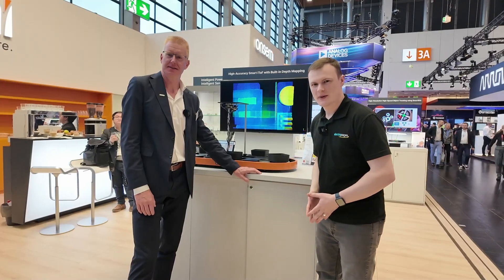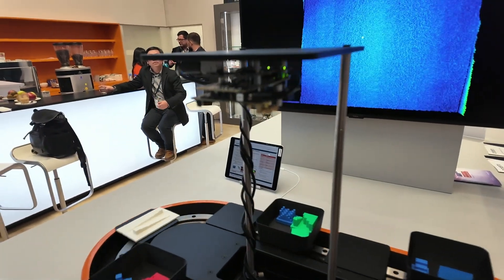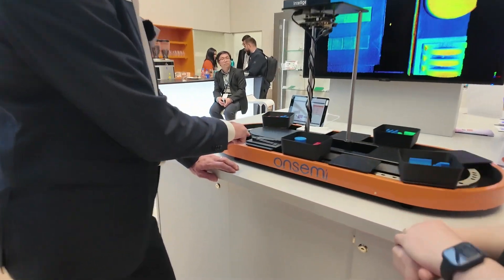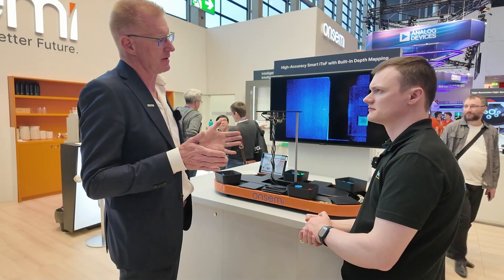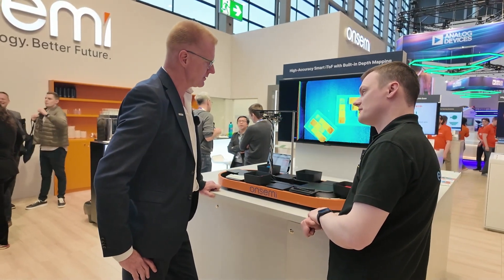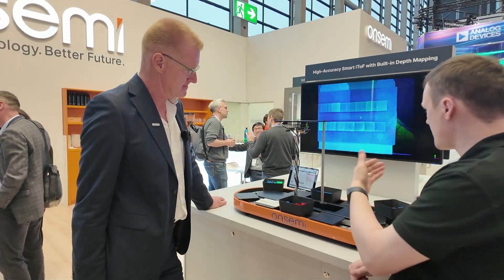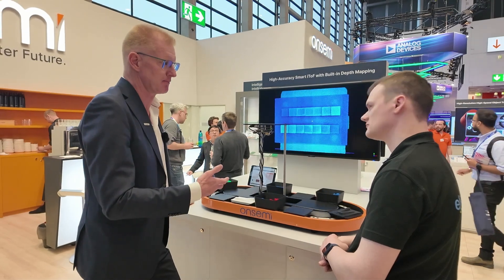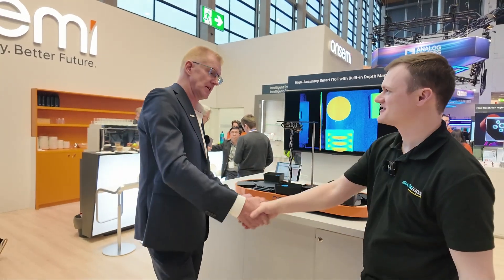onsemi’s Hyperlux ID Sensor Delivers 3D Depth Imaging at 60FPS with On-Chip Processing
At Embedded World 2025, Electropages stopped by the onsemi stand to check out their brand new Hyperlux™ ID image sensor — a powerful new platform combining high-resolution imaging with real-time depth sensing and on-chip processing.

Danny Scheffer, Product Line Director at onsemi, explains how the sensor uses phase-detection time-of-flight technology to deliver accurate 3D mapping, even with moving objects. The result? Centimetre-level depth accuracy up to 30 metres, captured at 60 frames per second — all with on-chip processing, removing the need for complex external computation.

Whether it's used in manufacturing, robotics, face recognition, collision avoidance, or warehouse automation, the Hyperlux ID sensor is enabling smarter, more efficient vision systems.